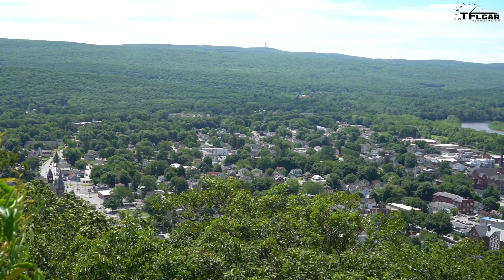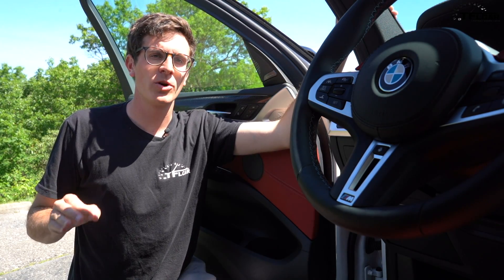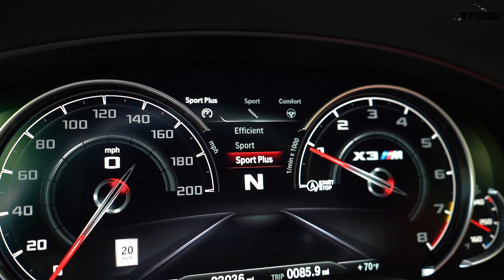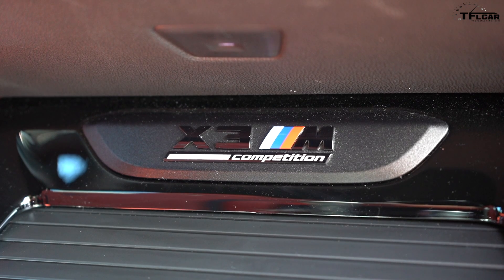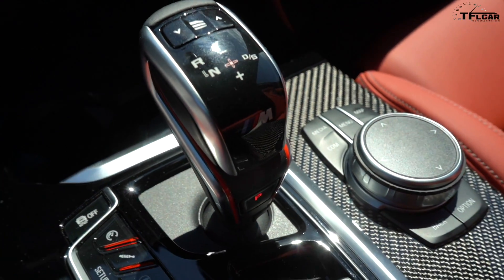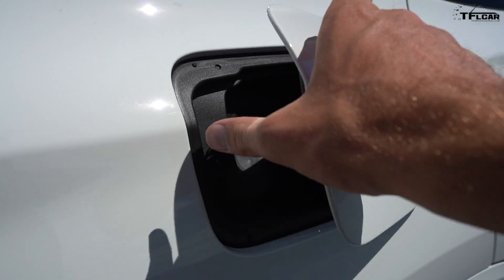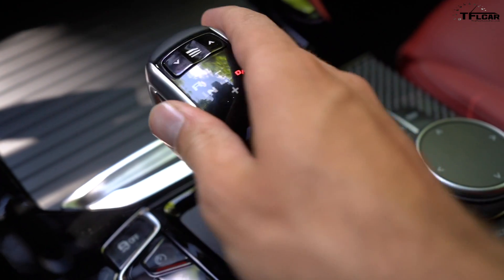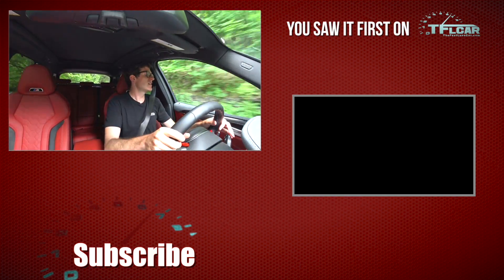Can This First Ever 2020 BMW X3 M Make You FORGET the BMW M3 You Always Wanted?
) The New 2020 BMW X3 M is a 510 horsepower super SUV. With the AWD system borrowed from the BMW M5 and a brand new S58 3.0L straight 6 the newest M car should deliver excellent acceleration. But how is the rest of the BMW? What is the interior like? How about the features?